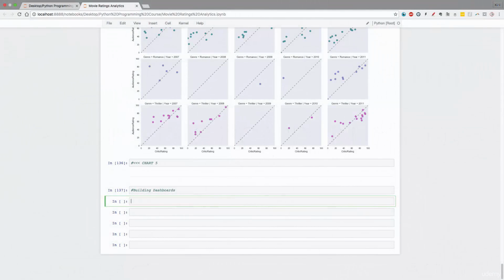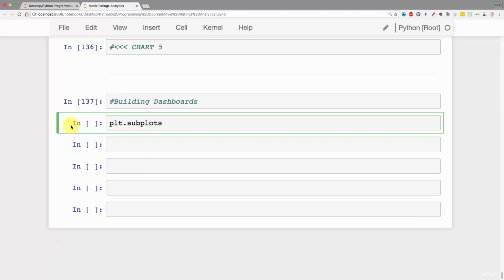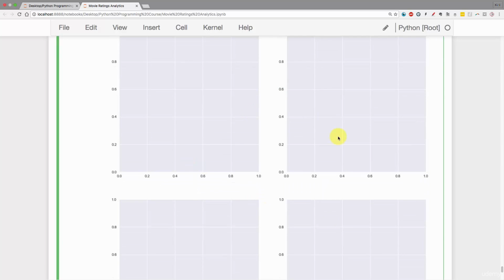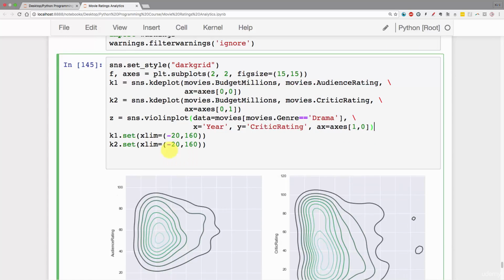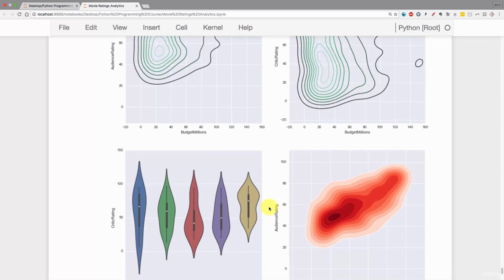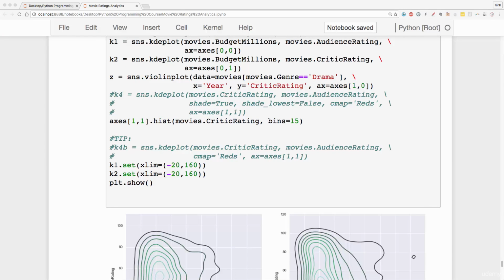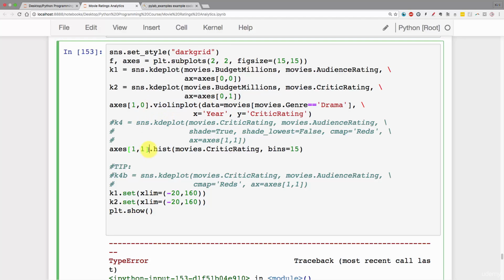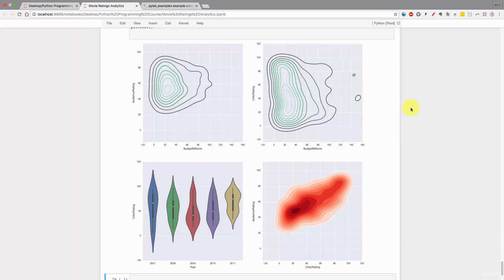055 BONUS Building Dashboards in Python